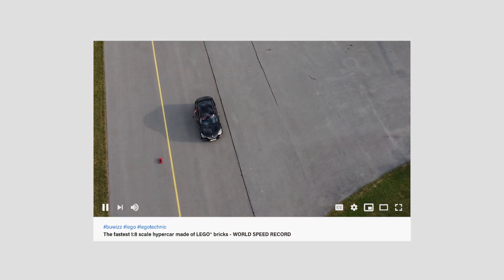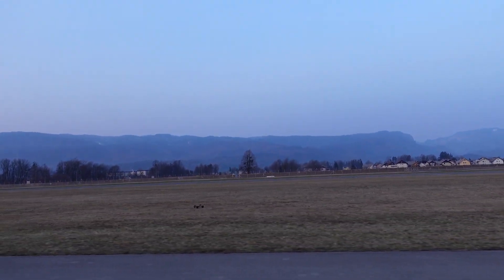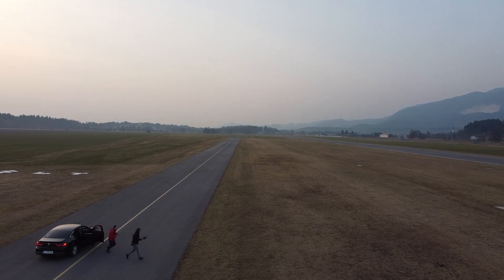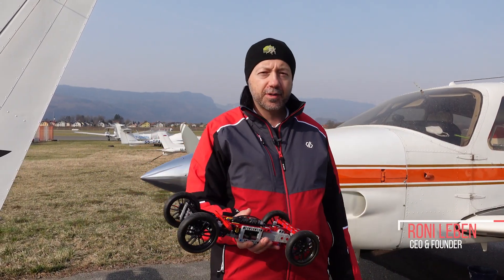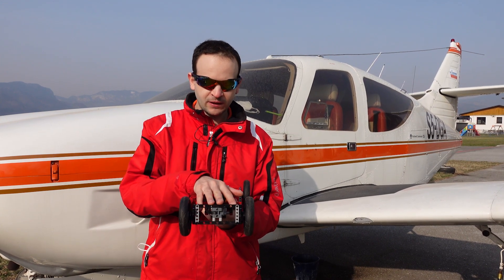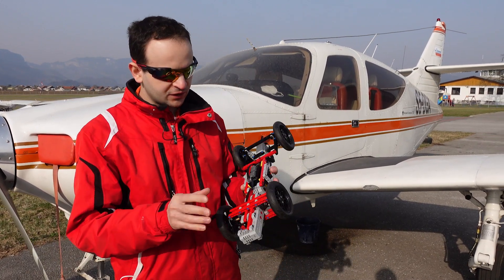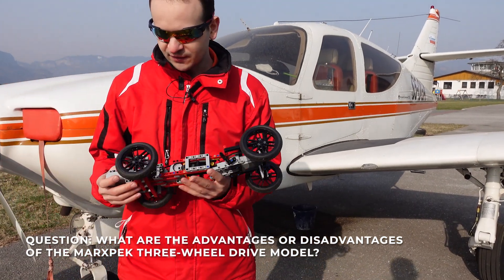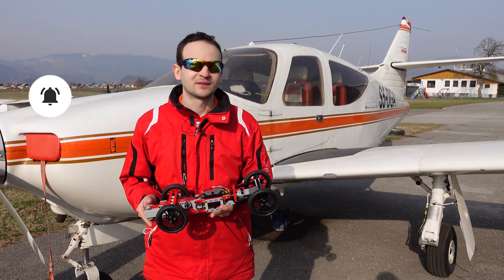The World FASTEST vehicle made of LEGO® bricks: 1st attempt at breaking the Speed Record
In today's video, we are trying to break the ultimate speed record for a vehicle made from LEGO® bricks.
We are using:
 - 2 x BuWizz Motors for propulsion,
 - BuWizz 3.0 Pro for power & control,
 - 1 PU L motor for steering, and
 - 4 wheels

The record is currently at 44,1 km/h, set by Marxpek.
And…
We failed. But, we were very, very, very close.
43,5 km/h. Which we think is a really good score for the first time.
Next time we're going to break the record. Guarantied.

What is BuWizz?